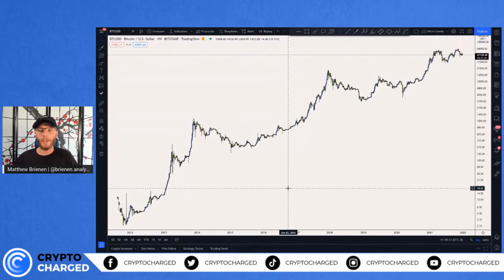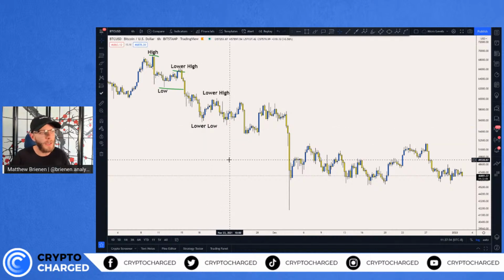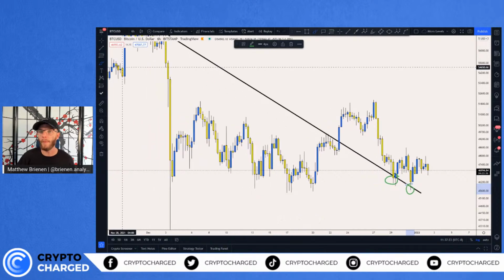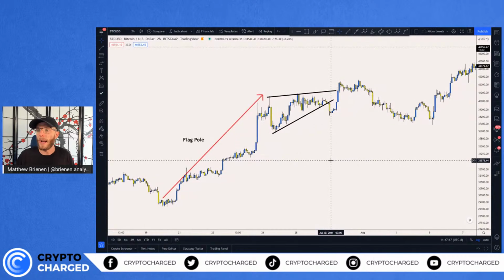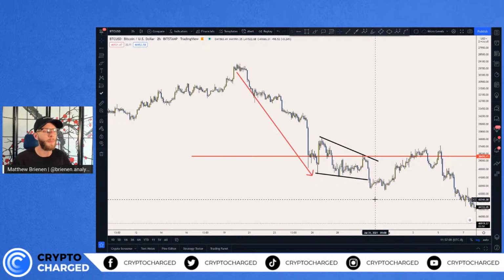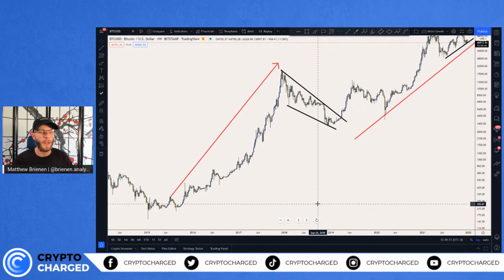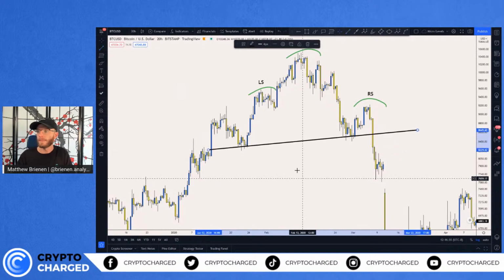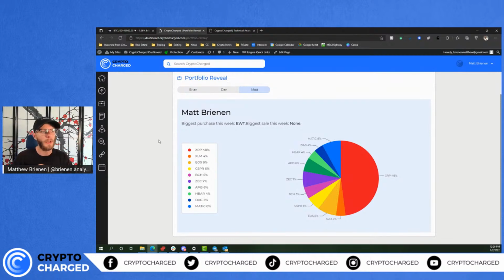Introduction To Trends & Market Structures | CryptoCharged | 1/2/22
The second CryptoCharged webinar features an "Introduction To Trends & Market Structures" presentation by Matthew Brienen. This will be open to both members and non-members and will provide an opportunity to learn from an expert technical analyst.
⏲️ TIME STAMPS ⏲️
0:00 - 0:25 : Introduction
0:26 : What Is CryptoCharged?
1:07 : Who Is Matthew Brienen?
1:46 : Summary Of Stream
3:06 : Timeframes & Top Down Analysis
16:35 : Trendlines
27:44 : Practice Is Necessary
29:36 : CryptoCharged Merch
29:54 : Flag & Pennant Structures
32:26 : Market Makers
36:08 : Technical Analysis Is A Series Of Probabilities
38:31 : Don’t Try To Time The Market
41:34 : Look At A Confluence
42:00 : Flipping Chart Upside-Down
44:01 : Structures On Different Timeframes
47:55 : Macro Investor
49:54 : You Can Make Money If Price Is Going Up Or Down!
51:23 : Who Moves The Market?
53:03 : Best Tutorials For Investing
54:37 : Bear Flags On A Bitcoin Chart
56:48 : Support & Resistance
59:08 : Head & Shoulders Pattern
1:05:04 : Webinar Wrap Up
1:07:58 : Matthew Brienen Pre-Trade Checklist
1:08:40 : Tour Of CryptoCharged.com
1:11:52 : Closing